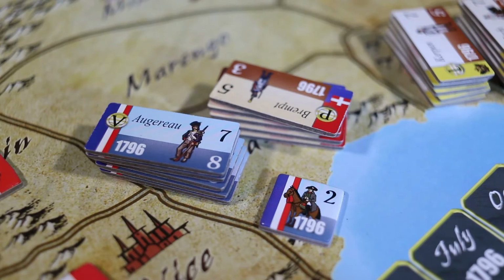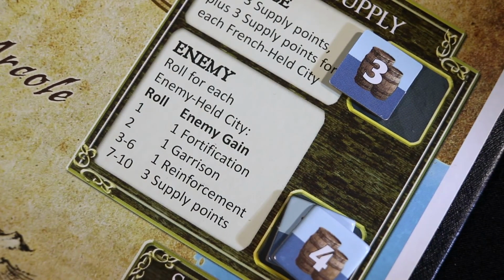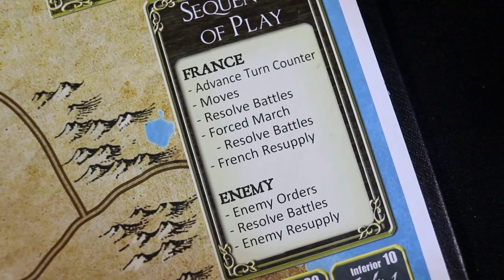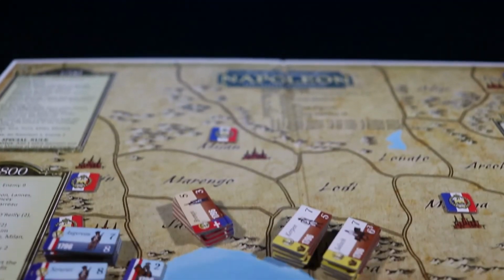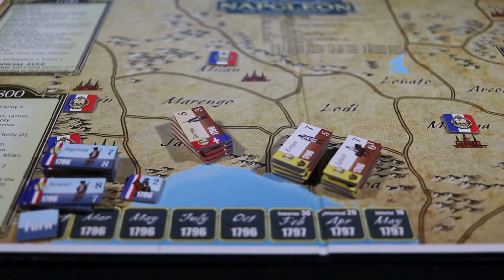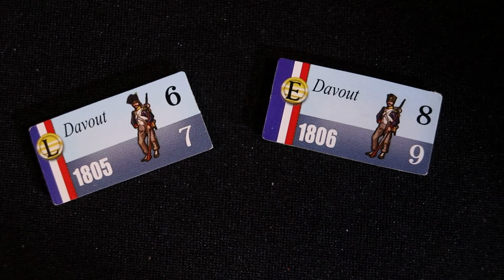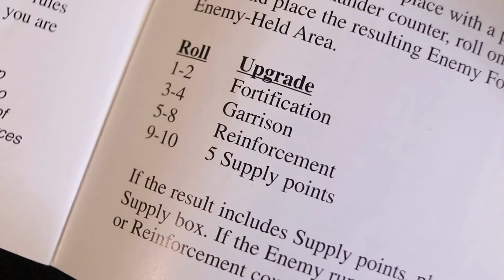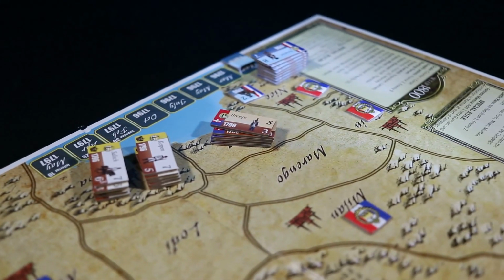How to Play Field Commander: Napoleon - Enemy Turn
The fifth of six videos in the series. This video focuses on the enemy turn which includes the movement actions, separating forces by nation, enemy orders, resolving battles, and linking campaigns.